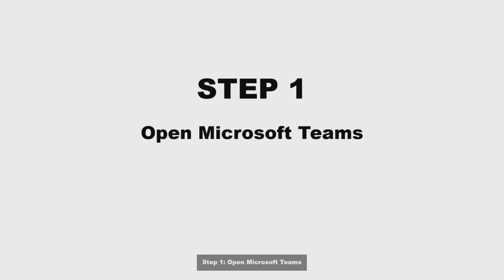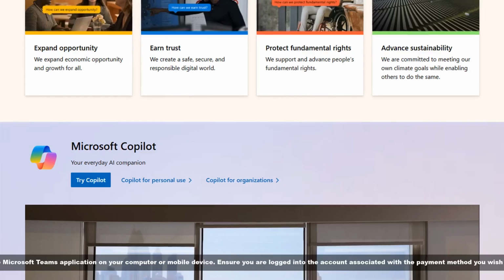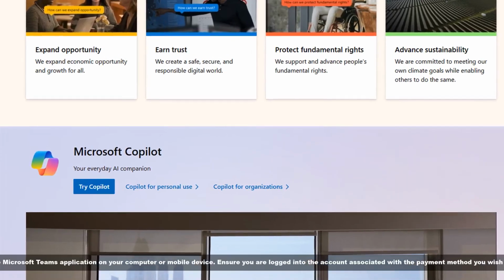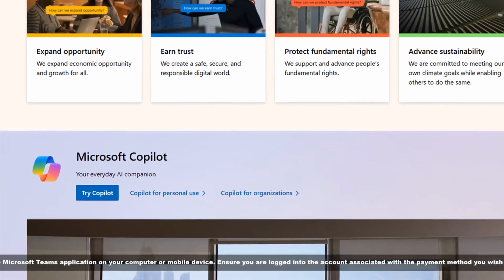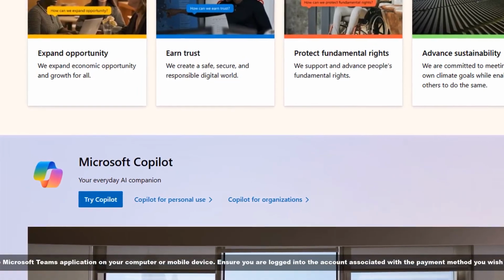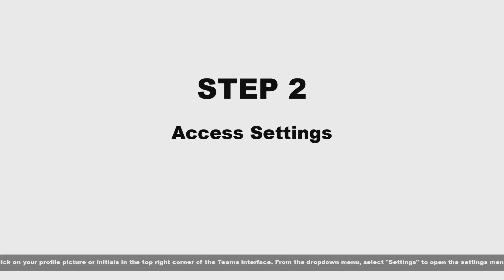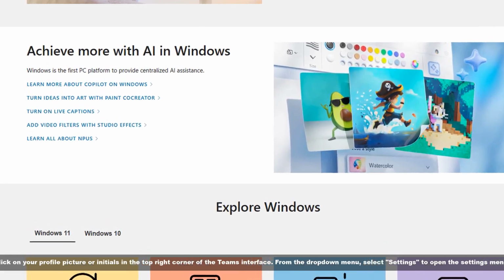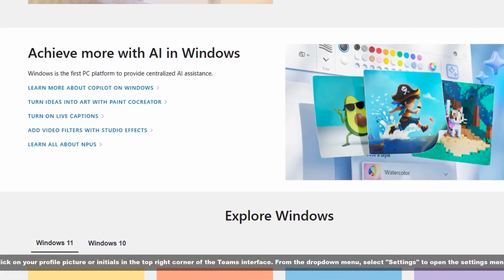How To Remove Payment Method From Microsoft Teams 2025 (2026)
In this video, we will guide you on how to remove payment method from Microsoft Teams 2025. If you're looking to update your billing information or simply want to remove a payment option, this tutorial will show you the steps.